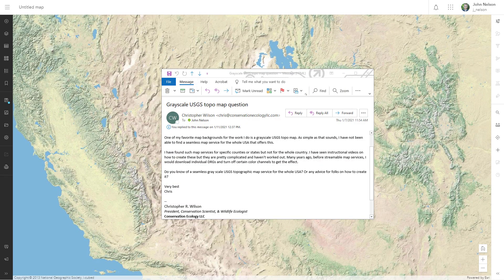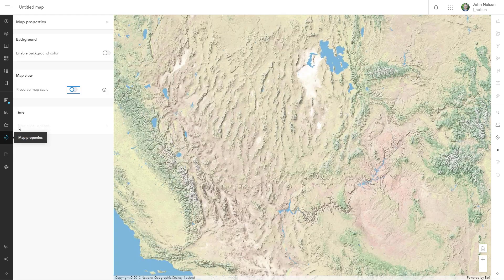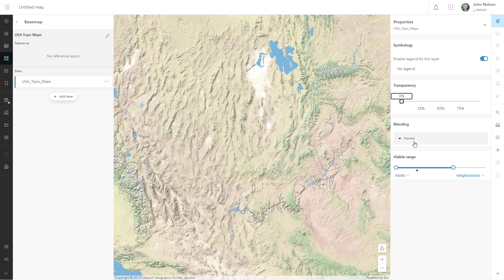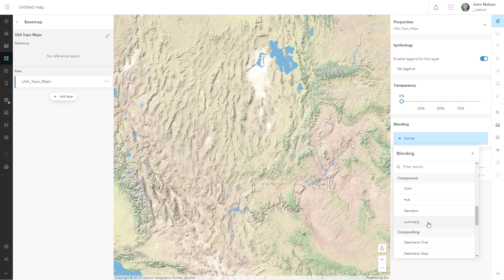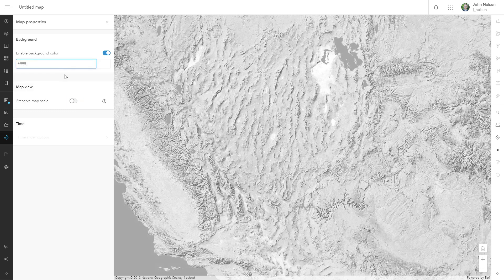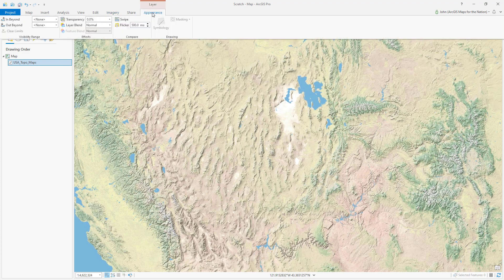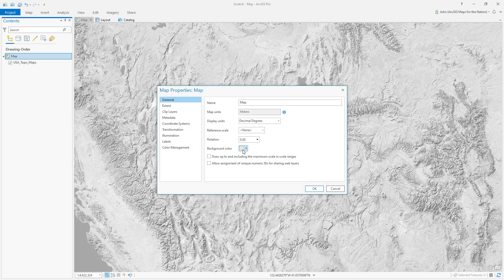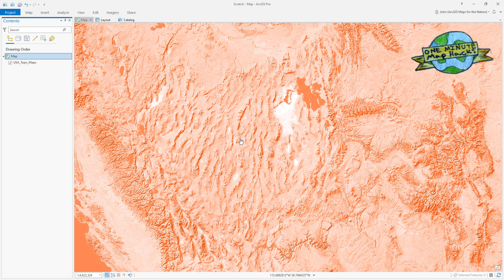One Minute Map Hack: Monochrome Basemap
Here's how to make a grayscale or monochrome basemap in ArcGIS Online and ArcGIS Pro. It's mega easy.
Wait, 2.5 minutes for a one-minute map hack? That's because you are getting a double-platform hack. Plus 30 bonus seconds on top of that! Enjoy, my cartographic friends!